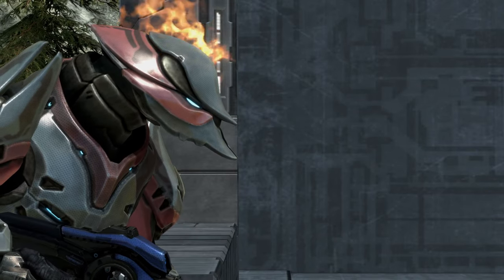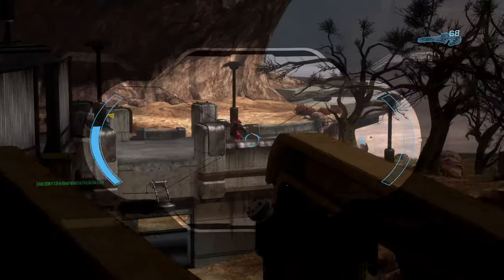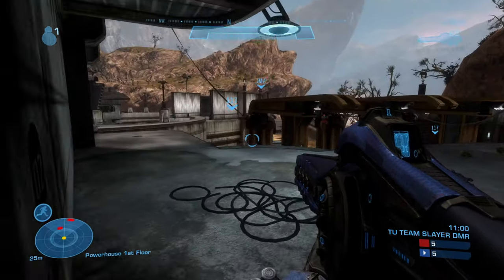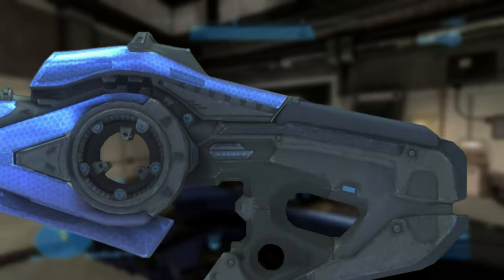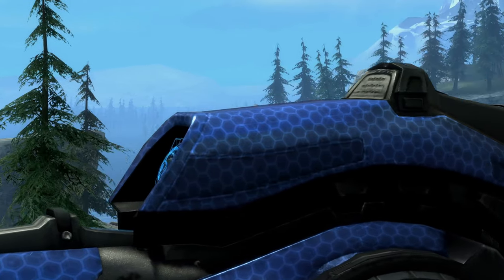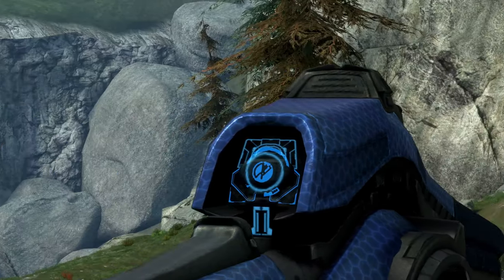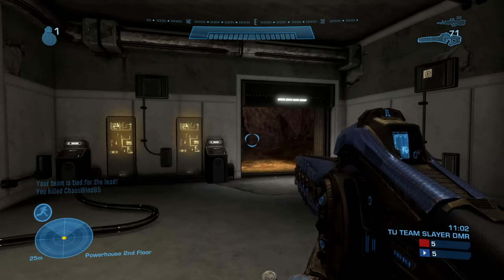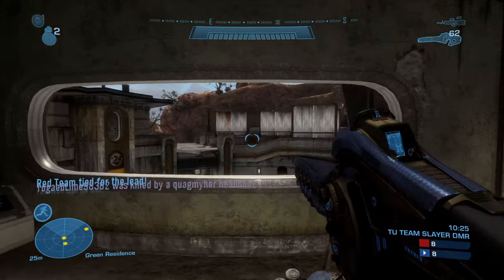Halo Reach: (In-Depth) Focus Rifle Analysis